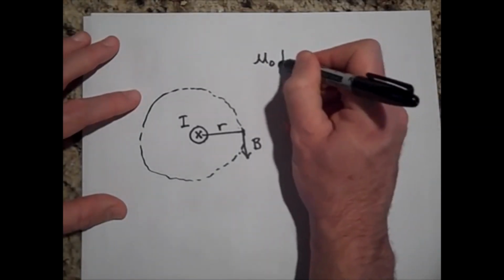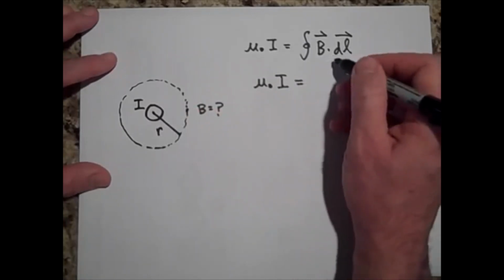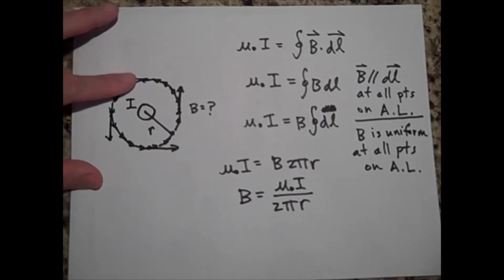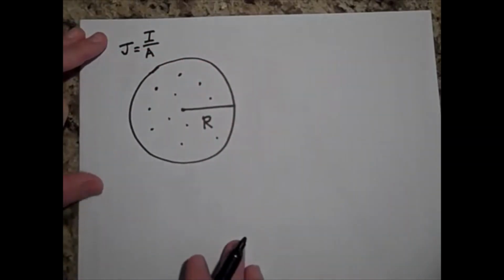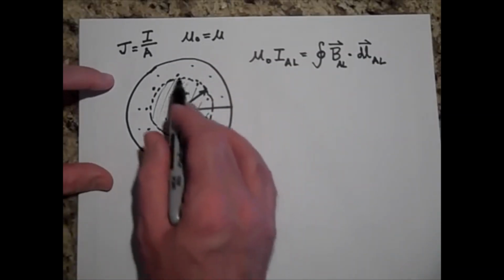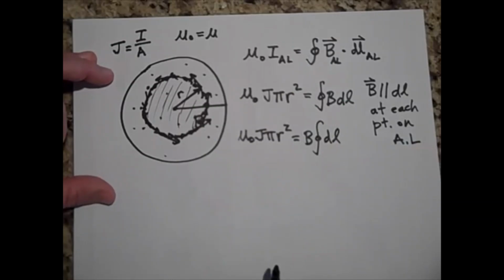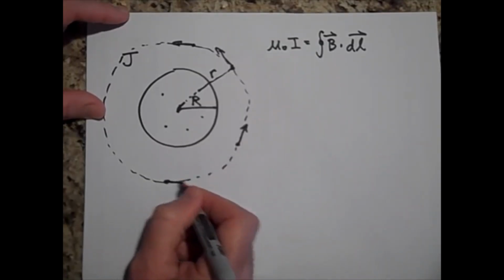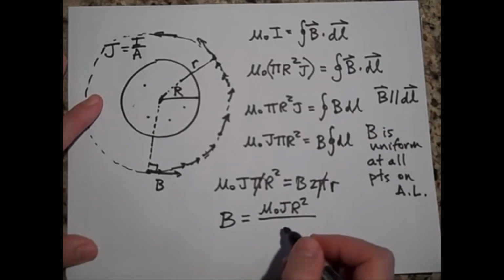Hukum Ampere: kawat dan silinder